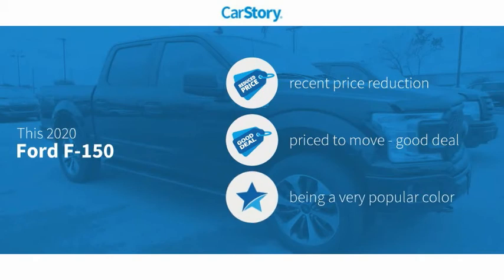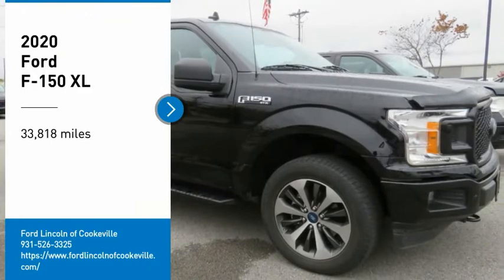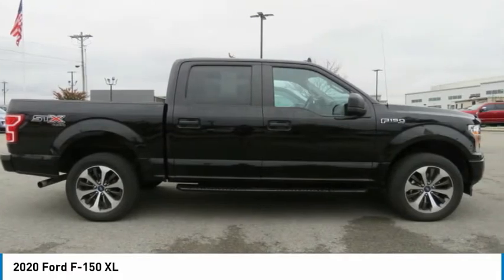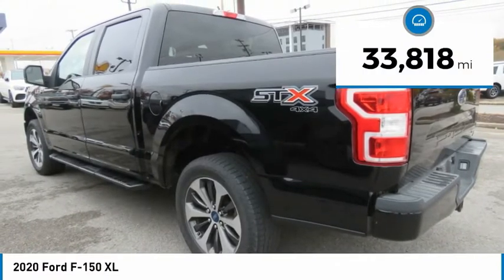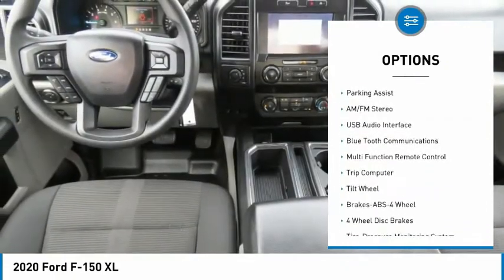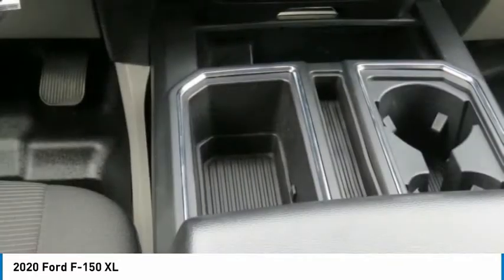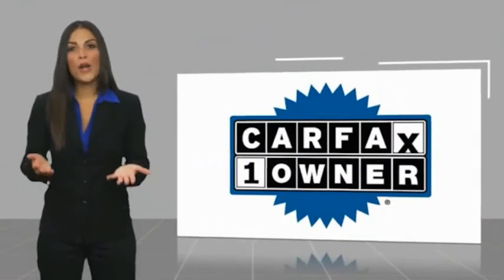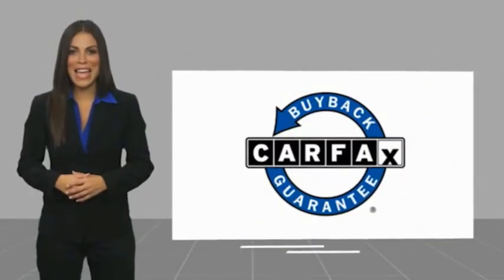2020 Ford F-150 TB63963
2020 Ford F-150 XL

Clean CARFAX. CARFAX One-Owner. 2020 Ford F-150 XL 2.7L V6 EcoBoost 4WD 10-Speed Automatic BlackbrThis Vehicle Includes the Following Features and Options: Equipment Group 101A Mid (4.2 Productivity Screen in Instrument Cluster, Cruise Control, FordPass Connect (4G), and SYNC), GVWR: 6,500 lbs Payload Package, STX Appearance Package (20 Machined-Aluminum Wheels, Body-Color Front & Rear Bumpers, Body-Color Surround w/Black Mesh Insert Grille, Box Side Decals, Driver/Passenger Seat Back Pocket, Fog Lamps, Manual Driver/Passenger Lumbar, Rear Window Defroster, Rear Window Fixed Privacy Glass, SYNC 3, and Unique Sport Cloth 40/20/40 Front-Seats), XL Power Equipment Group (Illuminated Entry, MyKey, Perimeter Alarm, Power Door Locks, Power Front & Rear Windows, Power Glass Sideview Mirrors w/Black Skull Caps, and Power Tailgate Lock), XL Sport Appearance Package (Wheels: 17 Silver Painted Aluminum), 4WD, 3.55 Axle Ratio, 3.73 Axle Ratio, 4-Wheel Disc Brakes, 6 Speakers, ABS brakes, Air Conditioning, AM/FM radio, Auto High-beam Headlights, Black Platform Running Boards, Brake assist, Class IV Trailer Hitch Receiver, Cloth 40/20/40 Front Seat, Color-Coordinated Carpet w/Carpeted Floor Mats, Compass, Delay-off headlights, Driver door bin, Dual front impact airbags, Dual front side impact airbags, Electronic Stability Control, Exterior parking camera rear: With Dynamic Hitch Assist, Front anti-roll bar, Front Center Armrest, Front License Plate Bracket, Front wheel independent suspension, Fully automatic headlights, Low tire pressure warning, Occupant sensing airbag, Outside temperature display, Overhead airbag, Passenger door bin, Passenger vanity mirror, Power steering, Radio: AM/FM Stereo w/6 Speakers, Rear step bumper, SiriusXM Radio, Speed-sensing steering, Split folding rear seat, Tachometer, Telescoping steering wheel, Tilt steering wheel, Traction control, Variably intermittent wipers, Voltmeter, and Wheels: 17 Silver Steel.br4WD.brbrWe offer Market Based Pricing, so Please call to check on the availability of this vehicle. We'll buy your vehicle even if you don not buy ours. Sales Hours: M-Sat. 9am-8pm Service Hours: M-F 7:30am-6pm Quick Lane Hours M-F 7:30am-5pM.